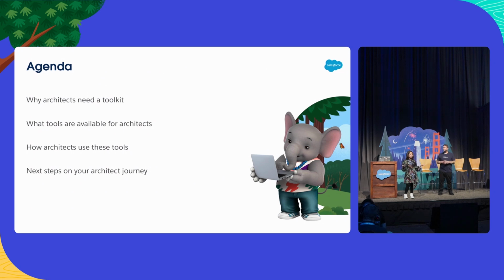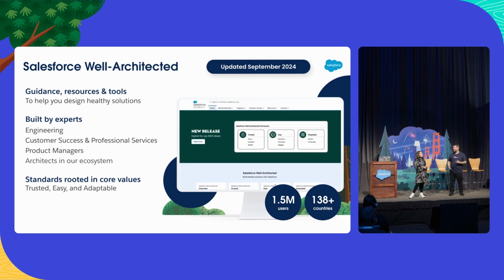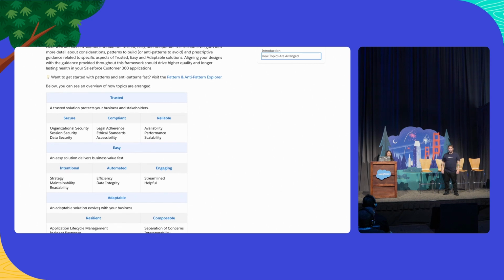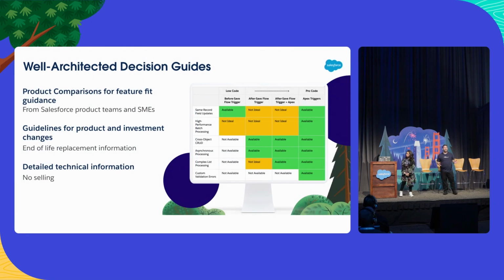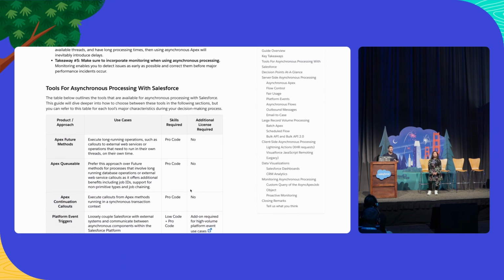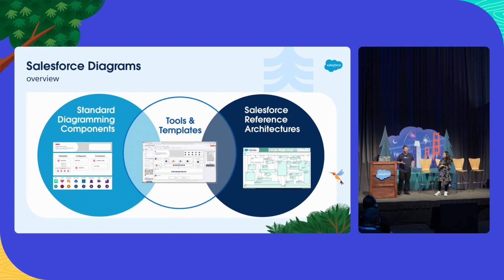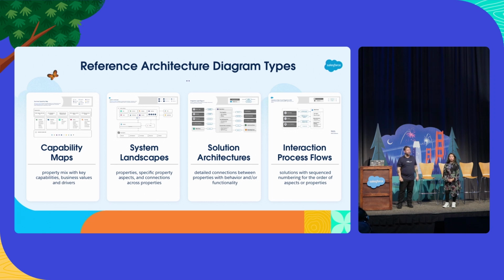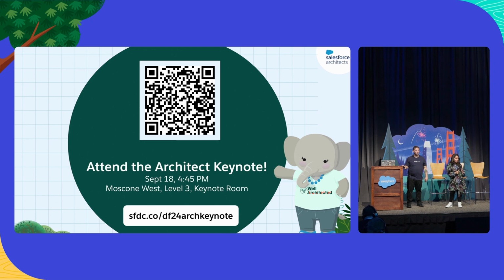An Architect’s Toolkit: Essential Resources You Should Know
Wondering where to start with Salesforce architecture? Join the Well-Architected product managers to learn about key architect resources available for everyone building solutions with Salesforce.